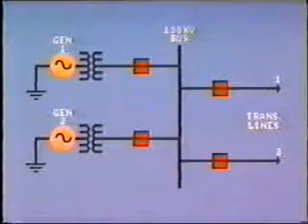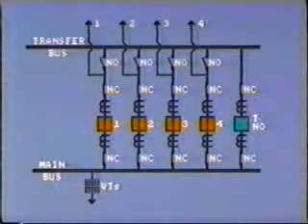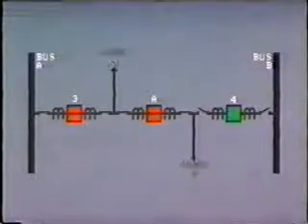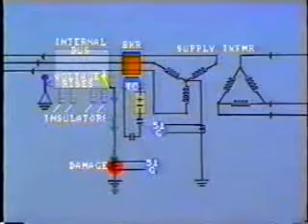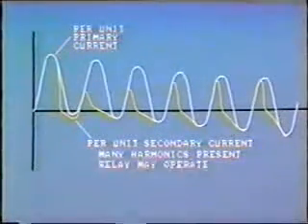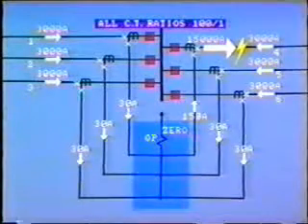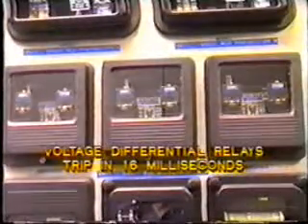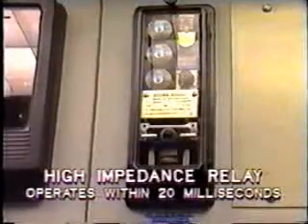lecture(09)_Busbar protection in power system